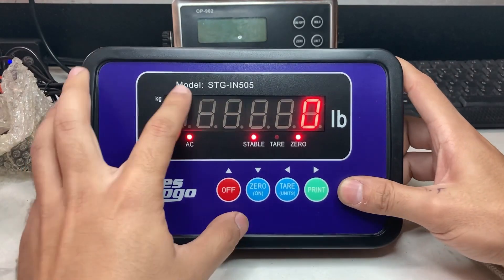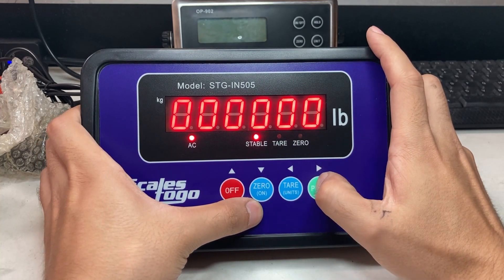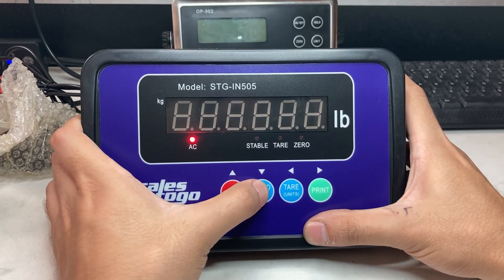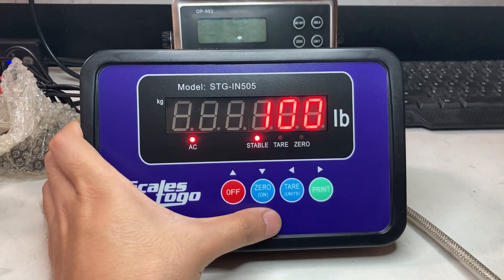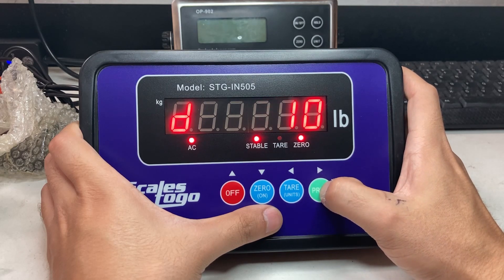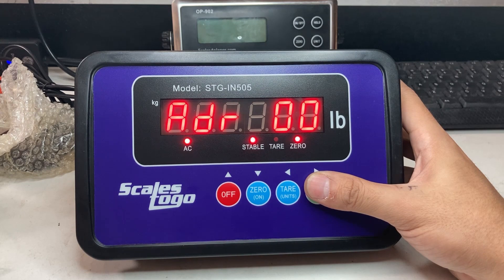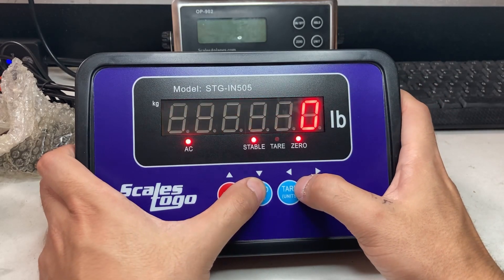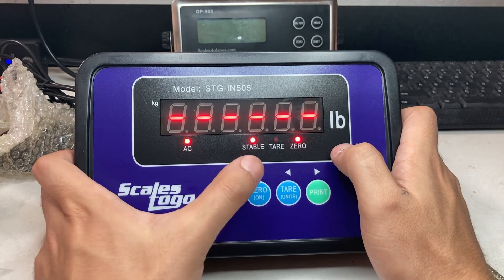STG IN505 Calibration and Settings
How to calibrate the STG IN505 indicator. This is part of the scales to go line up of indicator. This is more tricky to calibrate. You can try emailing:

For more help but there isn't much more they can do besides this video. The good thing is the scale uses the 5 pin connector for the scale. You can always exchange the indicator for one that is easier to use and calibrate. All you would need to do is connect the 5 pin to our OP900 and recalibrate.